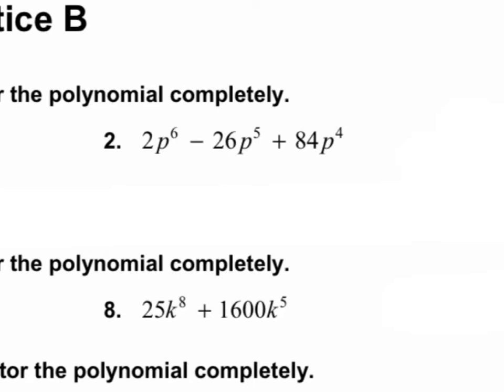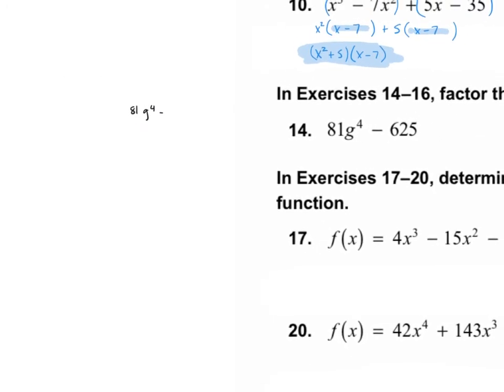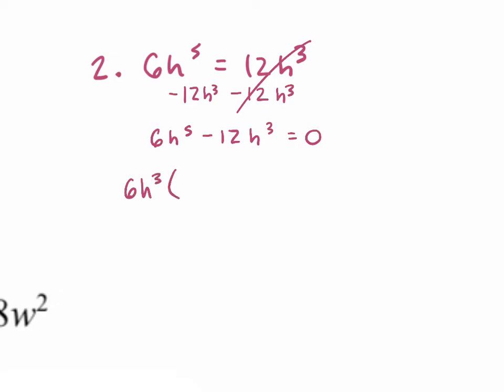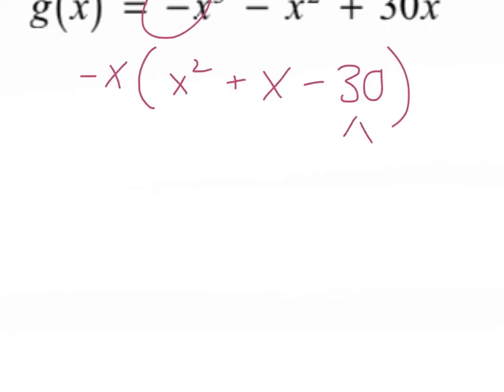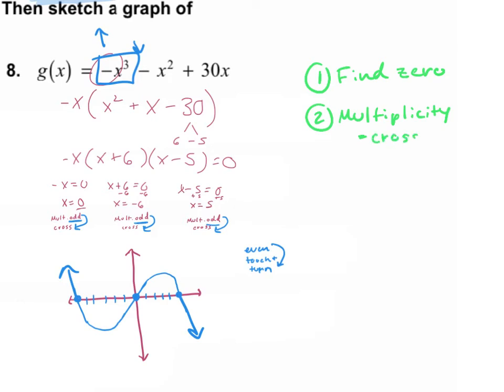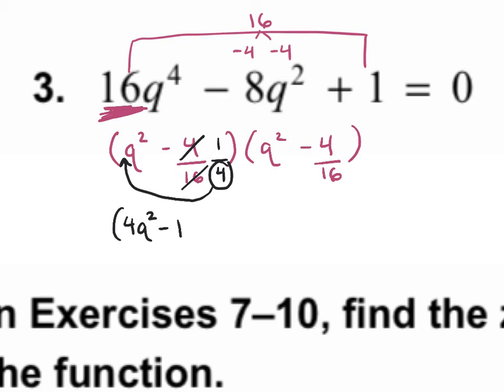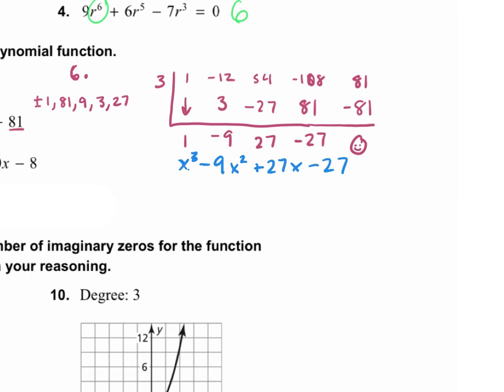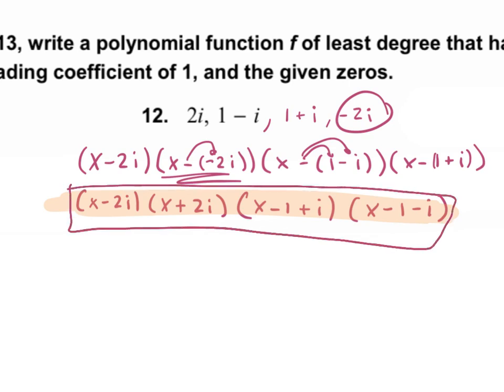12.09 alg2 test review EVENS